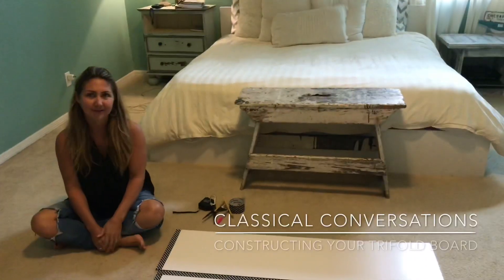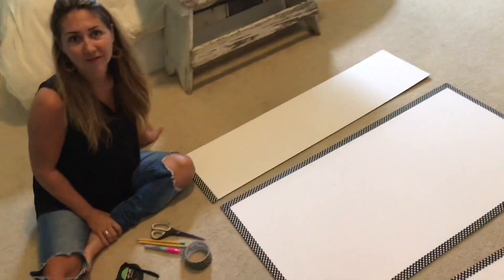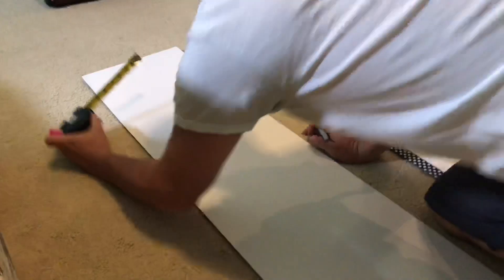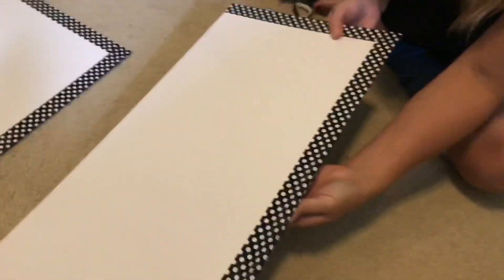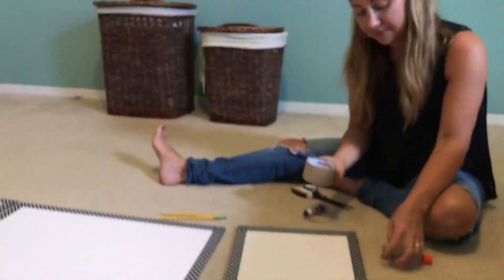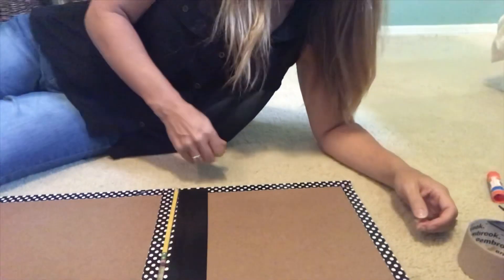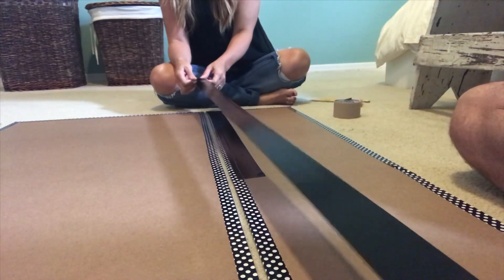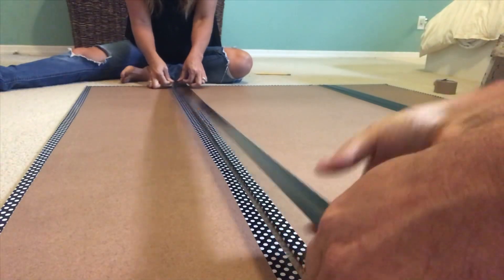Homeschool | Classical Conversations - How to Construct a Trifold Display Board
Step by step demonstration for how to create your own trifold, dry-erase board using shower board and duct tape.  Can be used for Classical Conversations or for any educational use like science fairs or other demonstrations.